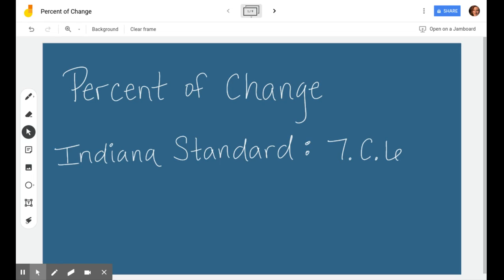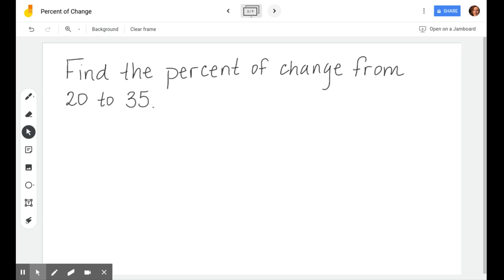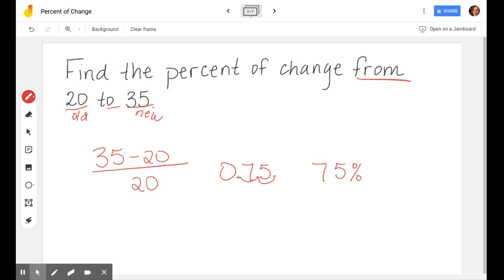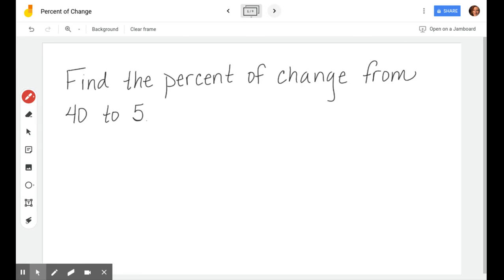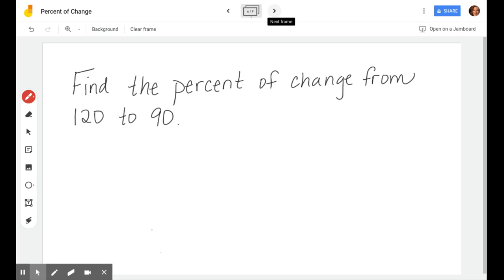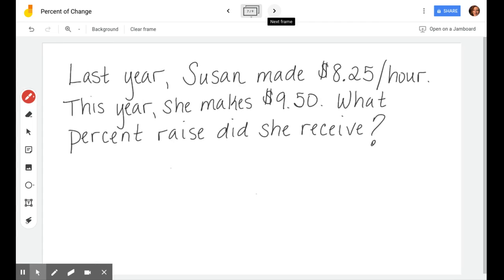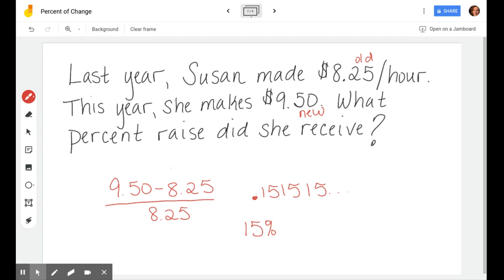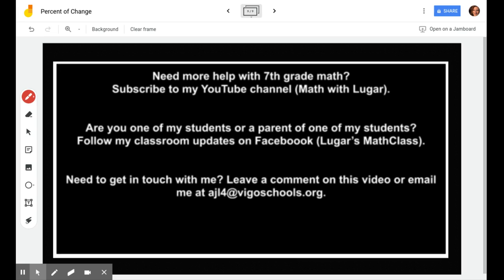Percent of Change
In this video, I teach you how to calculate percent of increase and decrease.